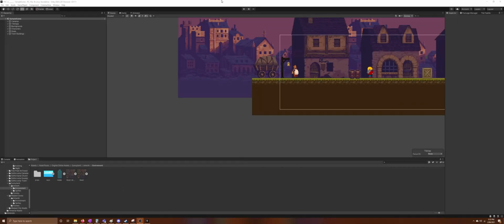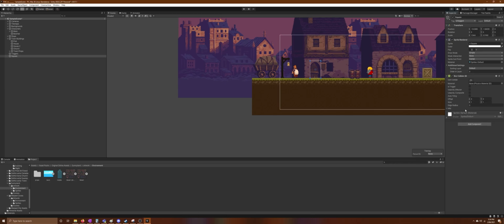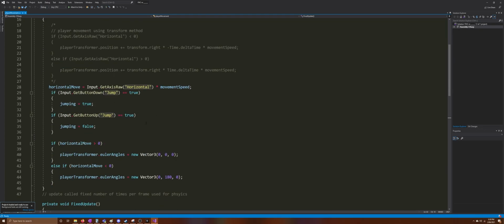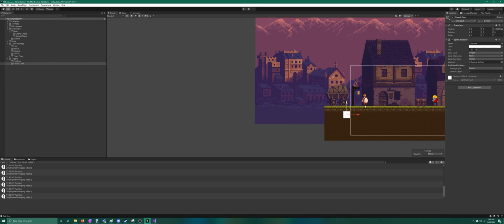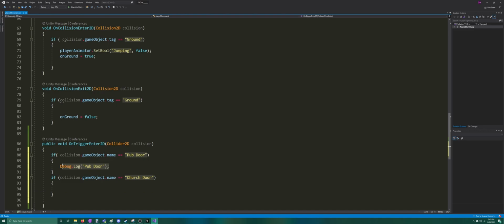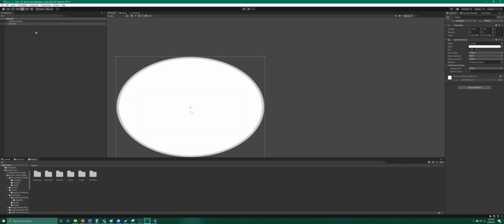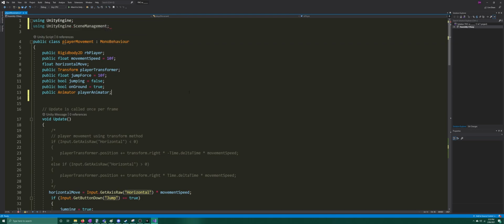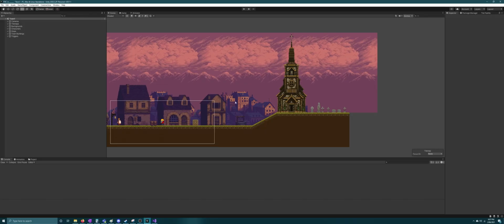Unity Ontrigger and Scene Manager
A video going through the basics of triggers and scene managment